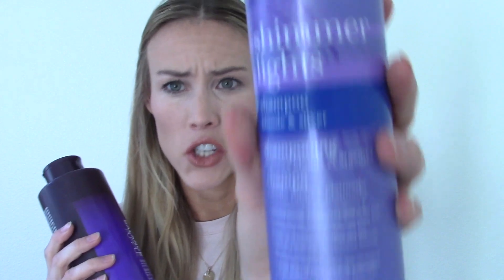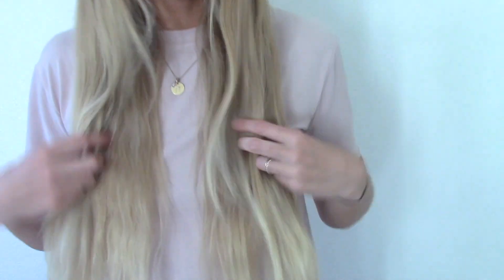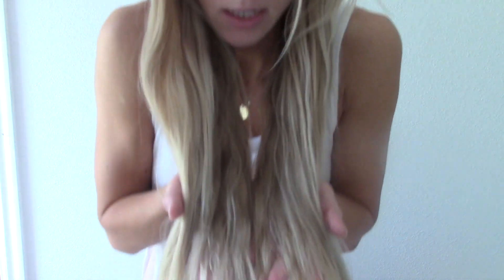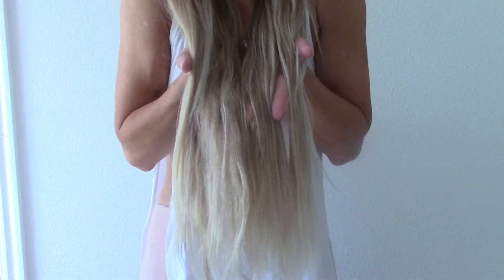PURPLE SHAMPOO- Shimmer Lights VS Joico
I like to throw purple shampoo into my routine every so often. It's a great way to get those yellow brassy tones out. but I hate how dry it can leave my hair. I decided to try Shimmer Lights and Joico purple shampoo to see how they compare. If you have any recommendations please let me know!

Joico Purple Shampoo: